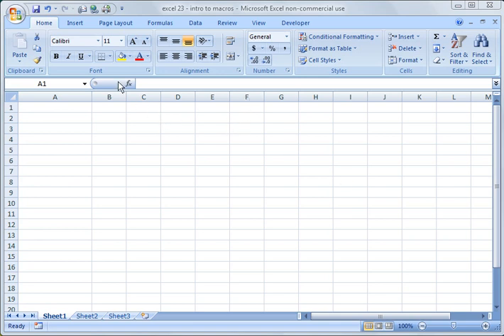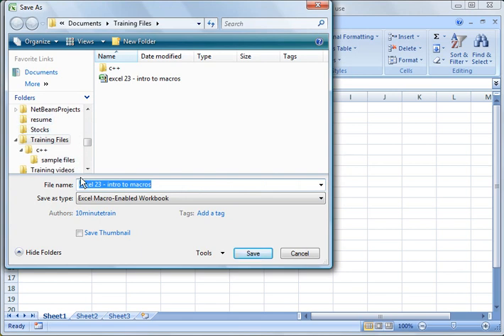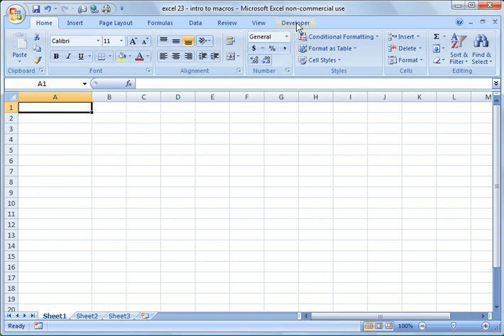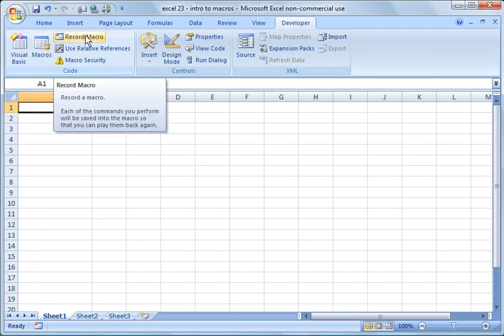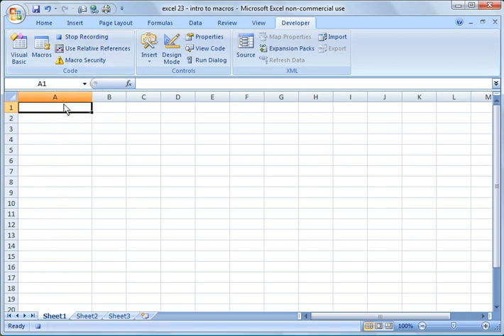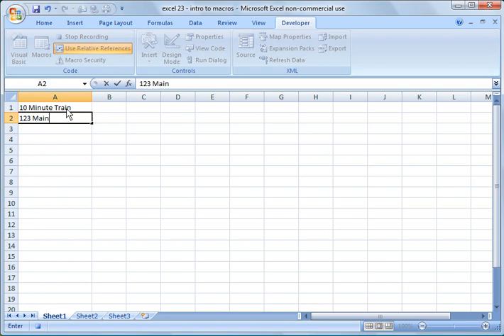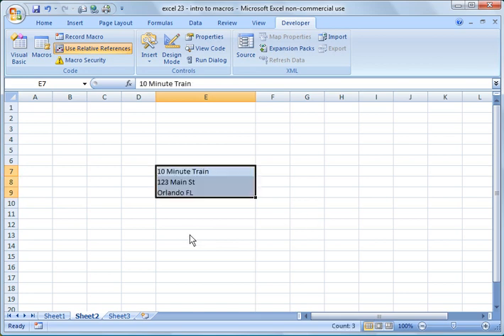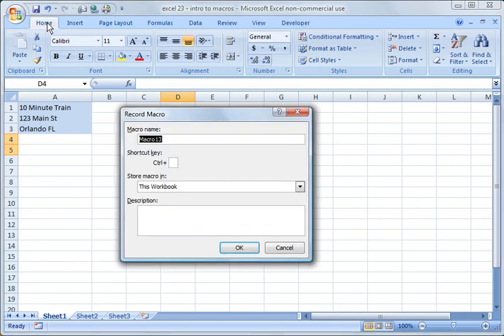Excel 2007 Tutorial 23: Intro to Macro's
Excel 2007 Tutorial 23: Intro to Macro's.  Introduction to using VBA macro's and a record macro option.